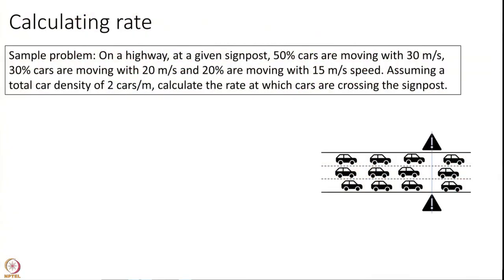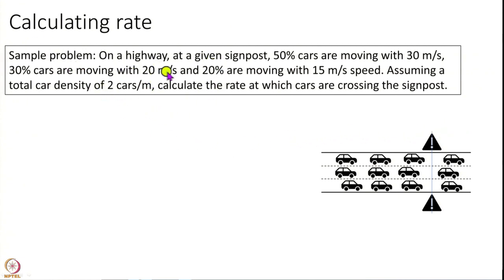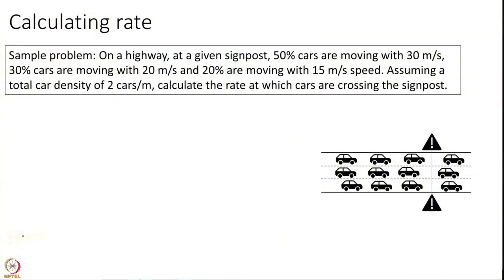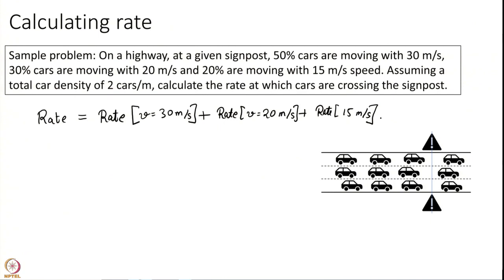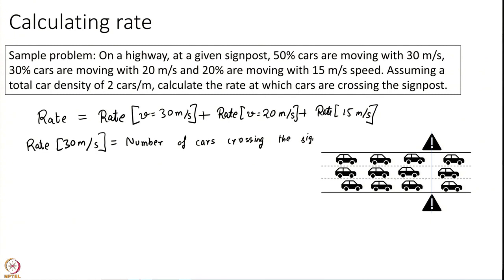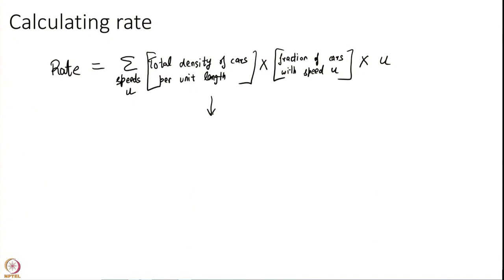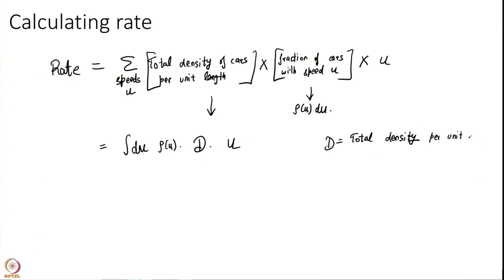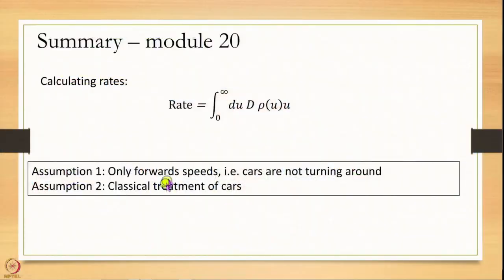Week 4 : Lecture 20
Week 4 : Lecture 20 : A puzzle: cars on highway